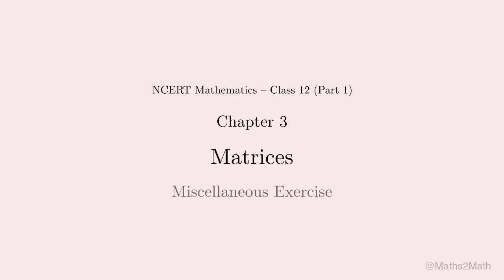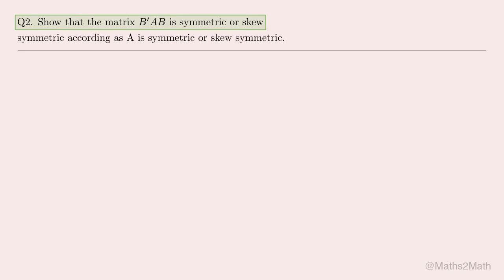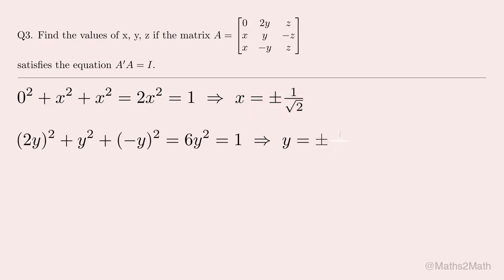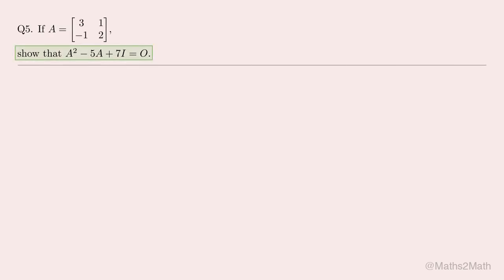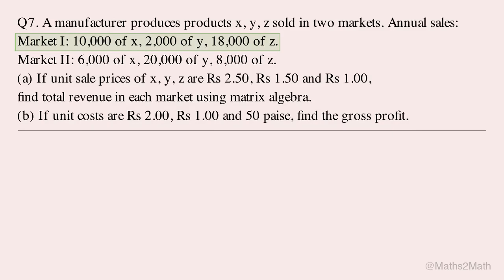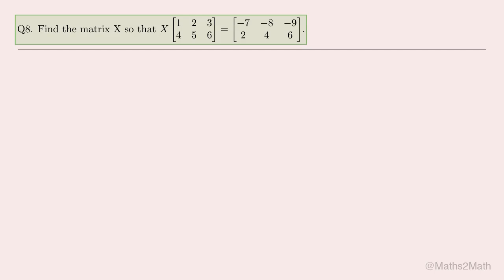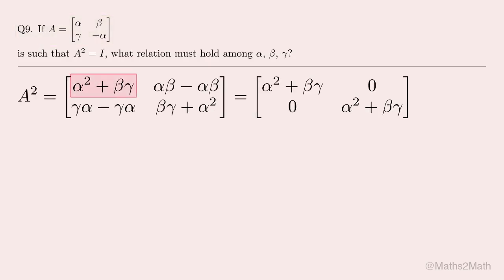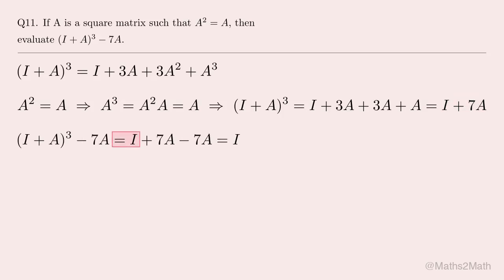Miscellaneous Exercise – Chapter 3 Matrices | NCERT Class 12 Maths Solutions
Complete step-by-step solutions for all 11 questions of the Miscellaneous Exercise, Chapter 3 (Matrices) from the NCERT Class 12 Mathematics textbook, Part 1. We prove commutator and sandwich symmetry results, solve orthogonality and matrix equations with every product written out, work the two-market revenue problem, find an unknown matrix, and settle three conceptual questions about idempotent and symmetric matrices. This channel is building clear, board-exam-ready video solutions for every NCERT maths exercise, class by class. Have a maths problem you want solved as a video? Drop it in the comments and we'll make it.

Chapters:
0:00 Introduction
0:33 Question 1
1:00 Question 2
1:32 Question 3
2:08 Question 4
2:37 Question 5
2:57 Question 6
3:30 Question 7
4:24 Question 8
5:04 Question 9
5:32 Question 10
5:51 Question 11